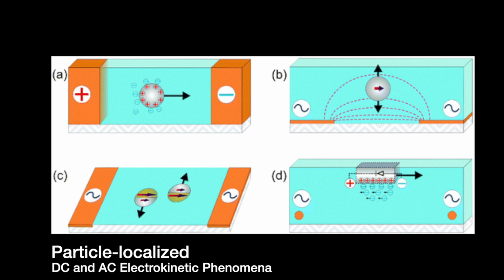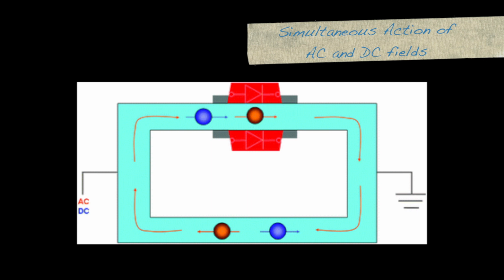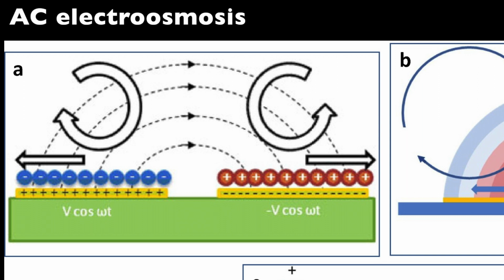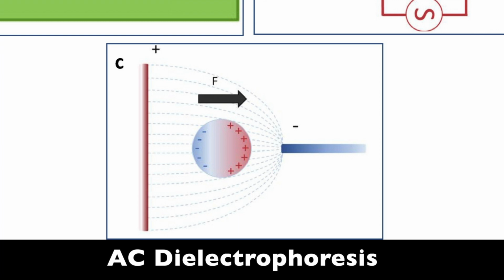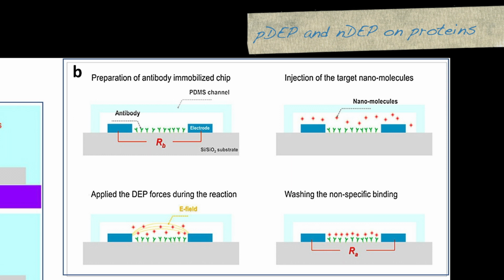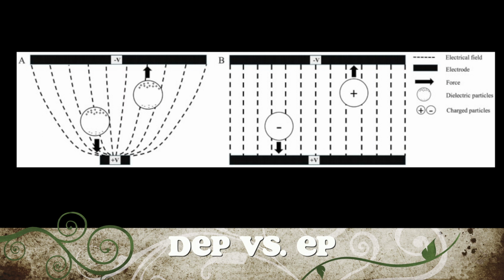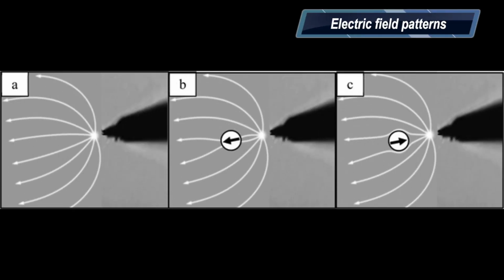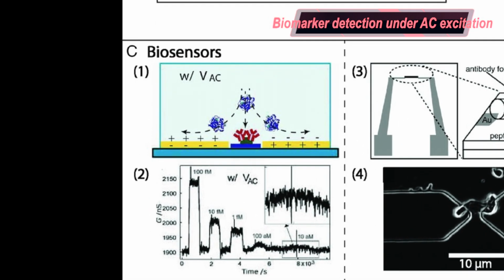PY106 Final Presentation DEP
Dielectrophoresis (DEP) is a phenomenon in which a force is exerted on a dielectric particle when it is subjected to a non-uniform electric field. ... All particles exhibit dielectrophoretic activity in the presence of electric fields.